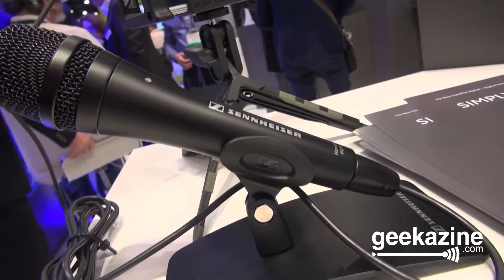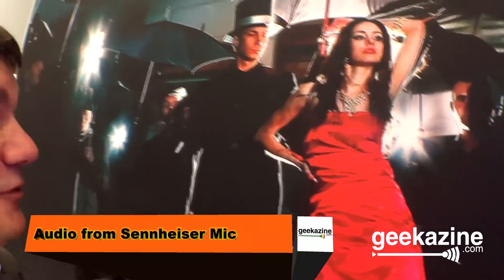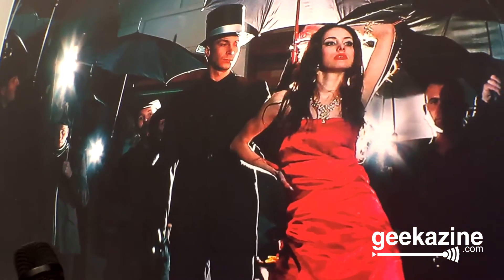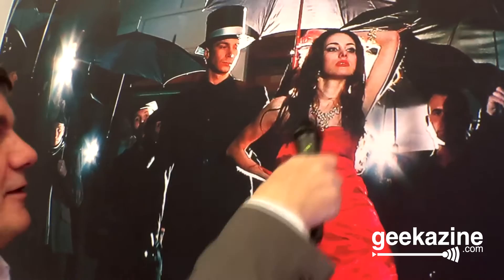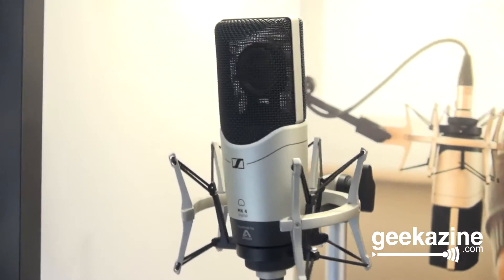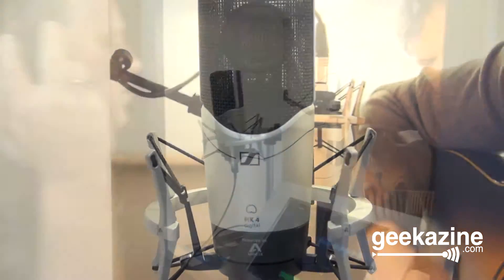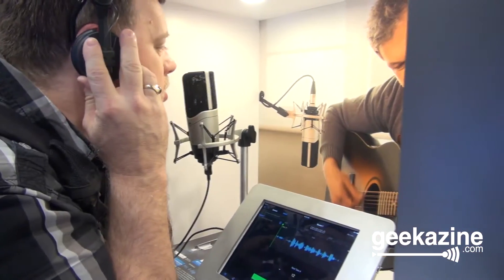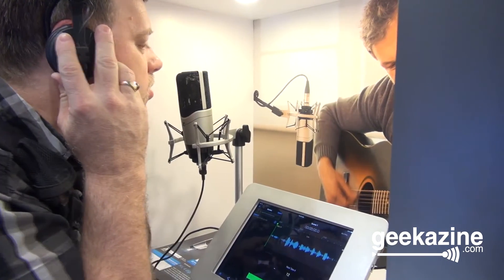Sennheiser MK 4 Digitaland Dynamic USB/iOS Handheld Microphones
Sennheiser is working with Apogee on a line of USB/iOS microphones for the on-the-go reporter or podcaster. The Dynamic handheld connects to iPhones and iPads for mobile interviews while the MK 4 Digital is perfect for those recording